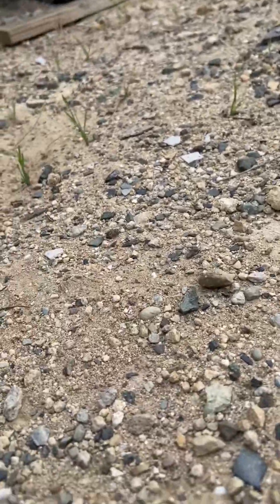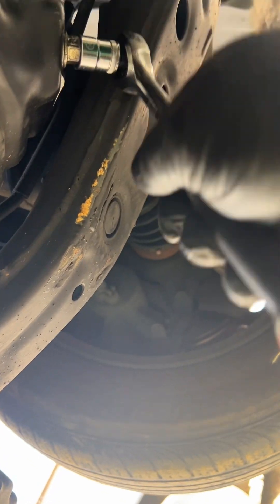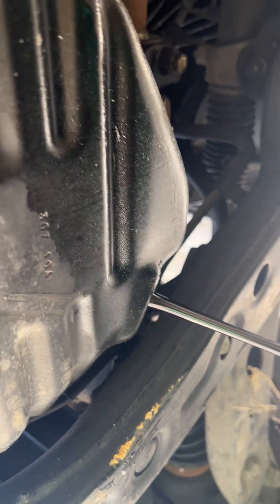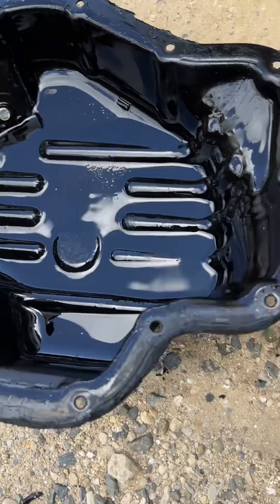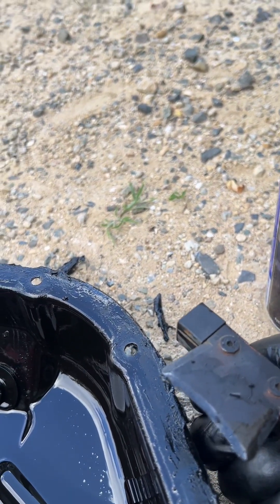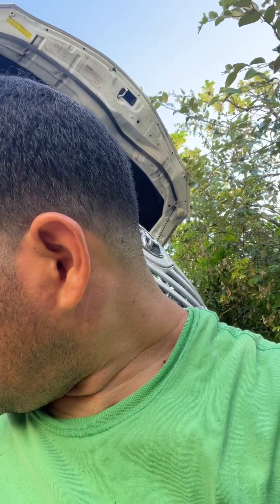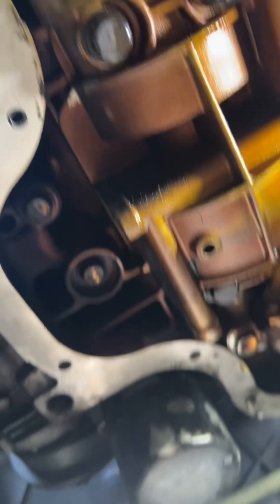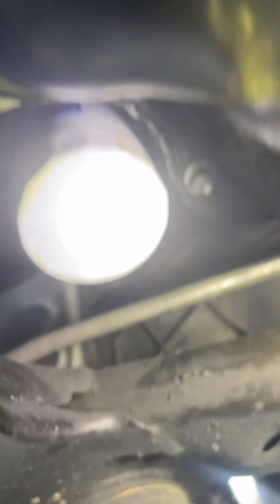How to reseal the oil pan on the 09 Toyota